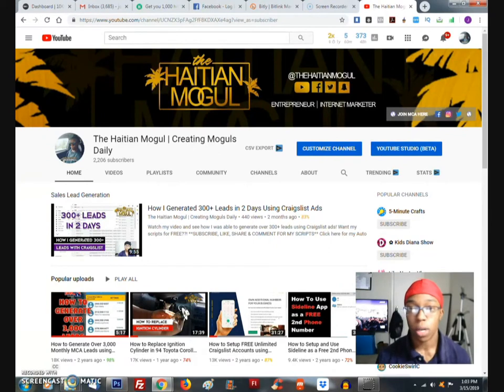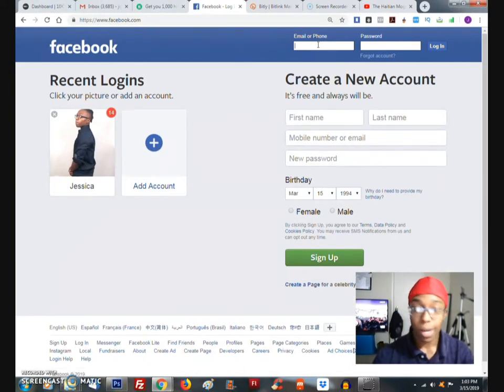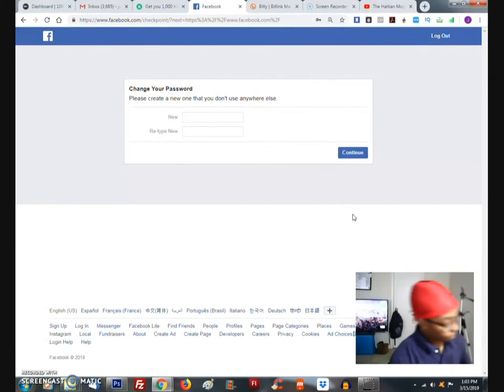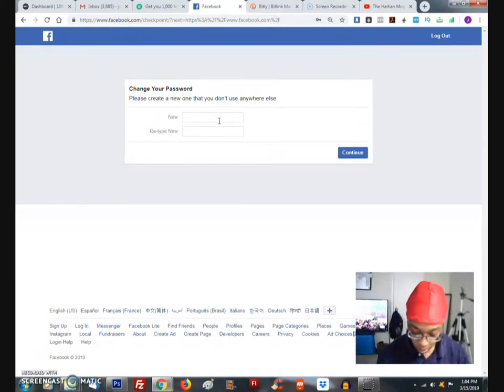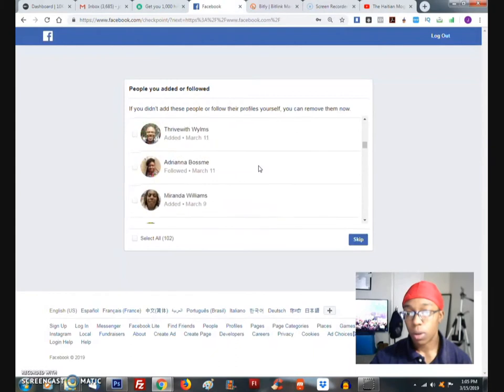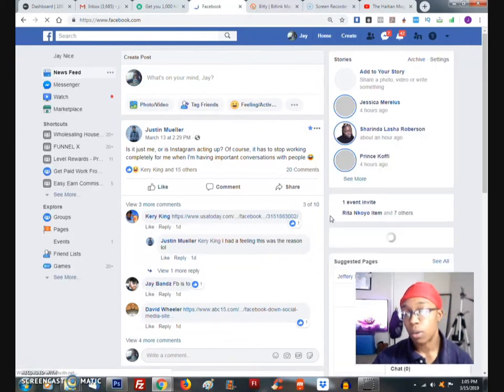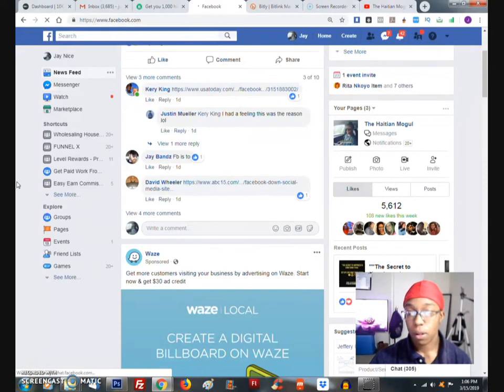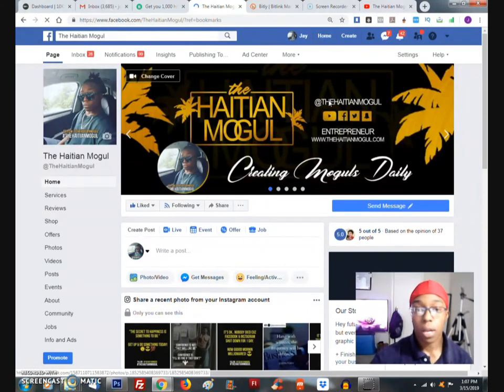Facebook and Instagram Shutdown | Locked Out Of Your Account?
So... everyone experienced the temporary shutdown of Facebook and Instagram. Don't worry, we all made it through. But what do you do if you find yourself locked out of your account? Watch my video and see how you can get back in!

Text ONLY (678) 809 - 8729

★★ MY PROGRAMS  ★★

★★ MY OPPORTUNITIES  ★★

★★ KEYWORDS  ★★

facebook a.i. shutdown